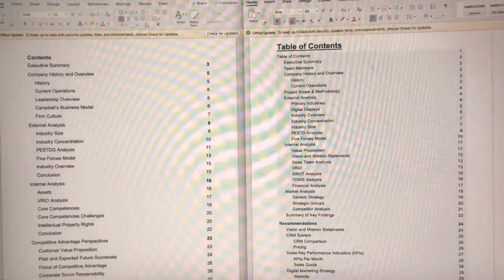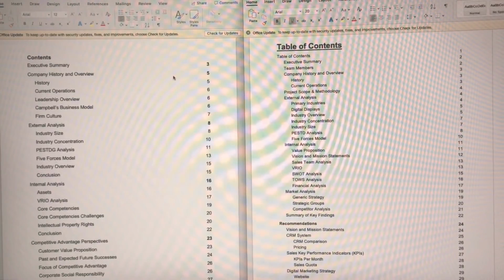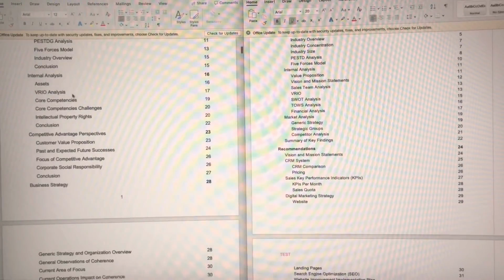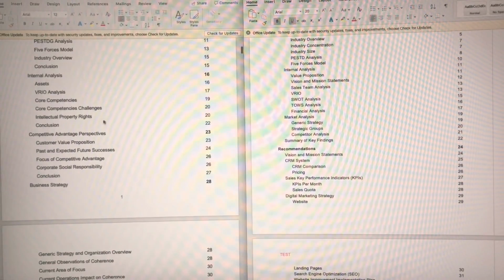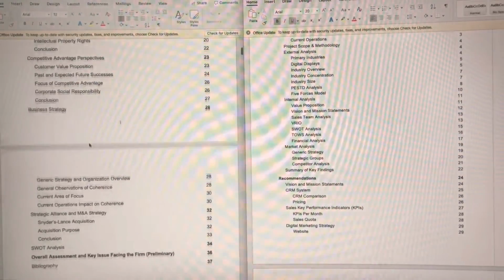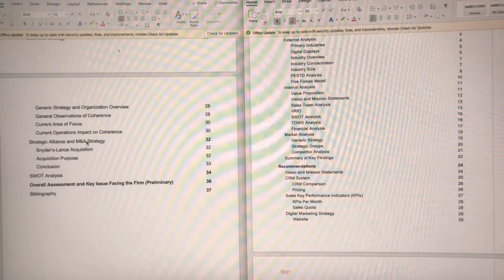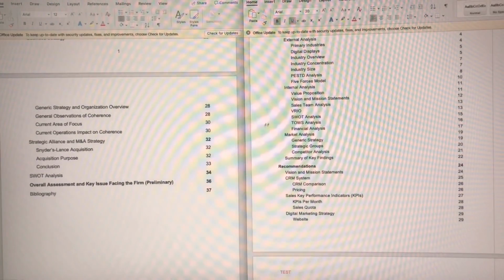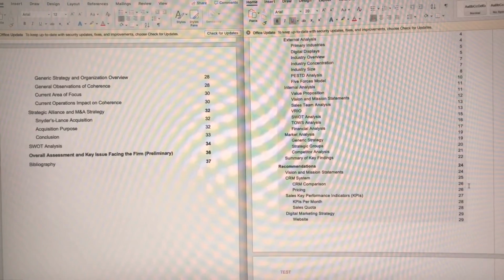Strategy (798) to Project (799) | JPRC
The difference between the two courses - what to know (2/5 in series)